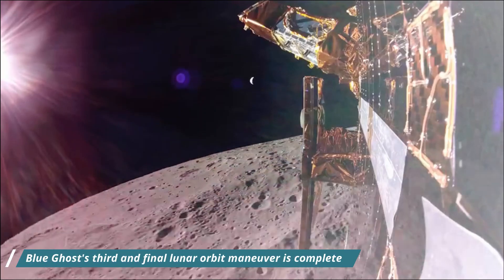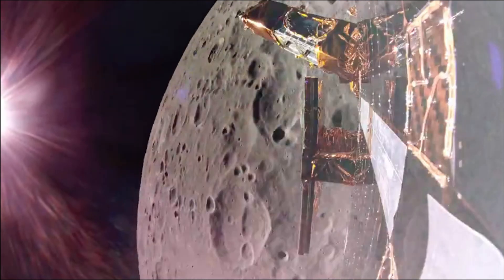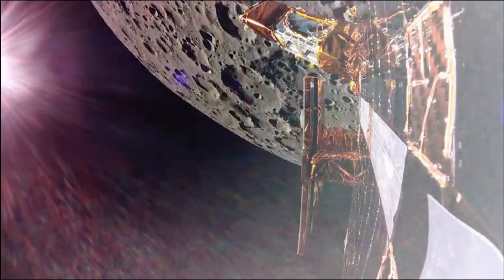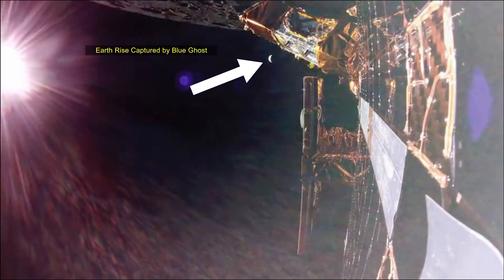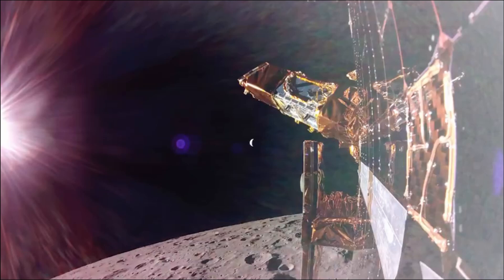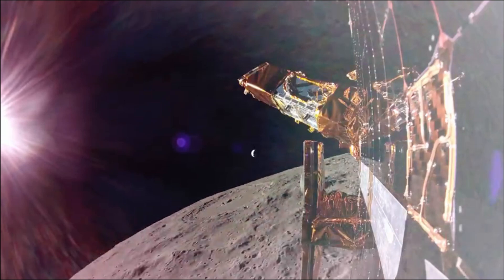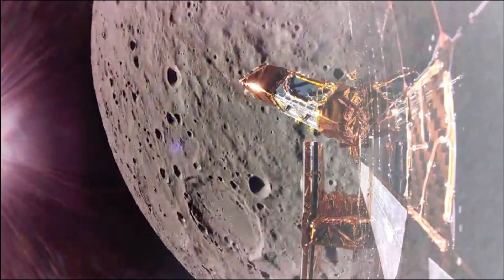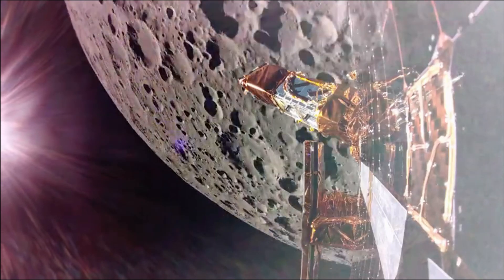NASA Firefly Moon Lander captured a close flyby of lunar surface during final maneuver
Earth rise, Earth set, repeat! Blue Ghost's third and final lunar orbit maneuver is complete! Early this morning, our GhostRiders performed a 16-second burn with our RCS thrusters to enter a near-circular low lunar orbit. Up next, we'll perform a 19-second Descent Orbit Insertion at our 100-km perilune to begin our descent to Blue Ghost's final destination, Mare Crisium, on March 2.

Footage below captured by Blue Ghost shortly after our second lunar orbit maneuver. More to come soon!